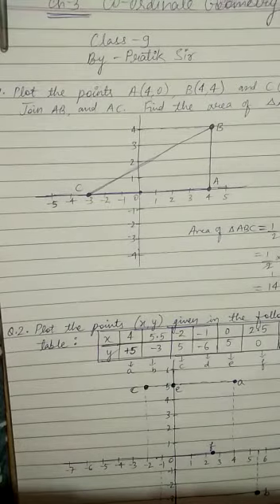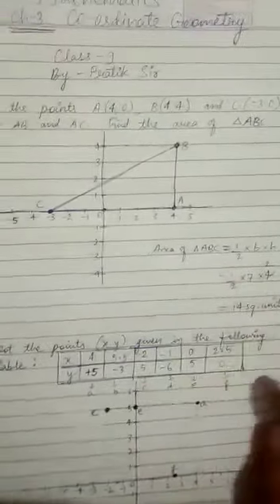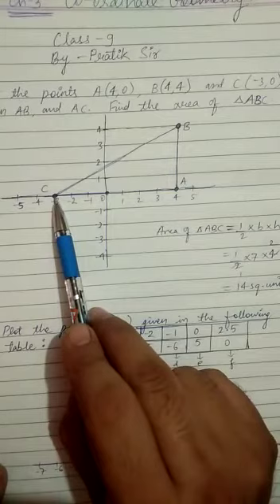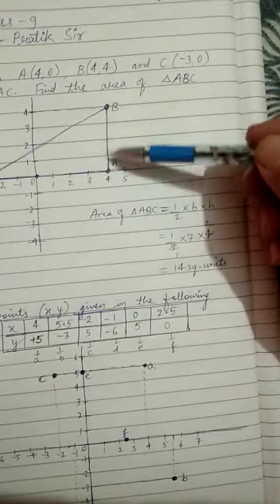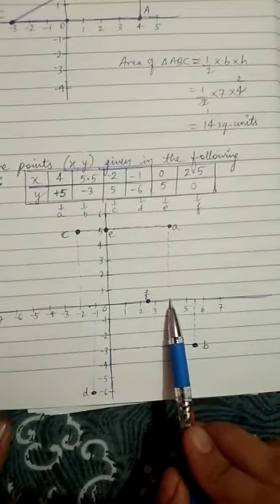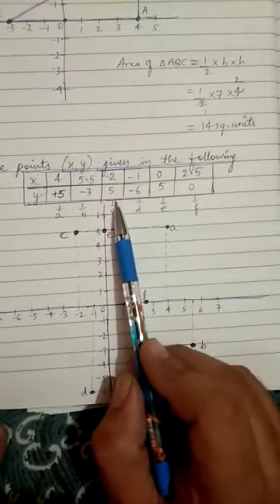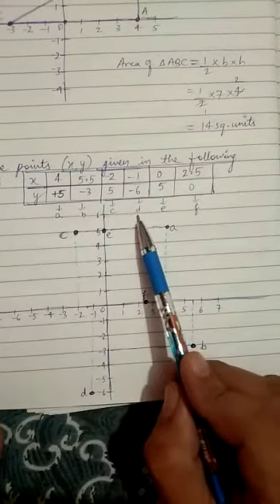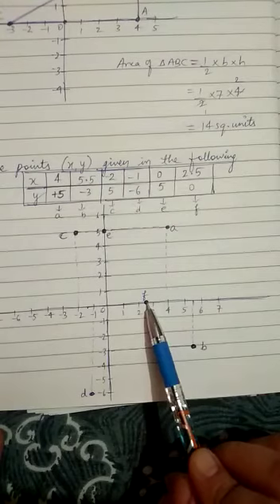MLZS JHANSI CLASS 9 Mathematics Coordinated Geometry Lecture 2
MLZS JHANSI CLASS 9 Mathematics Coordinated Geometry Lecture 2 By Pratik Sir